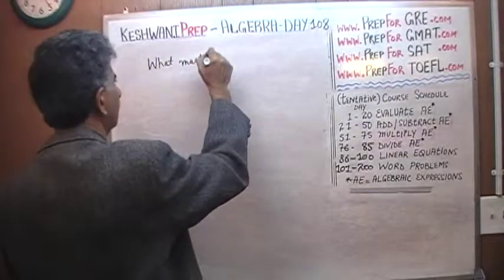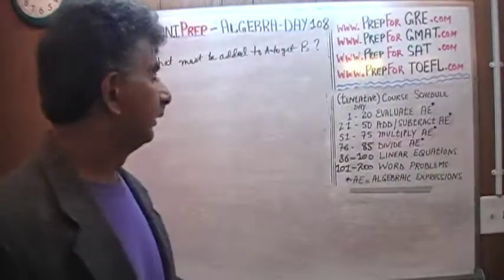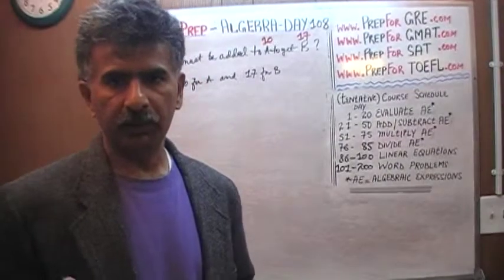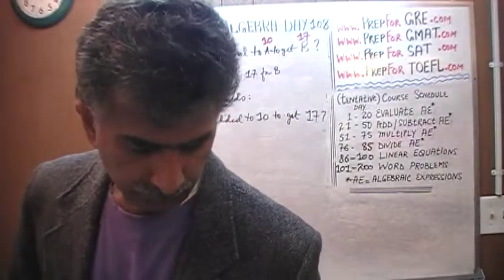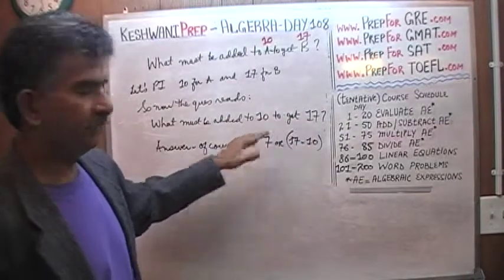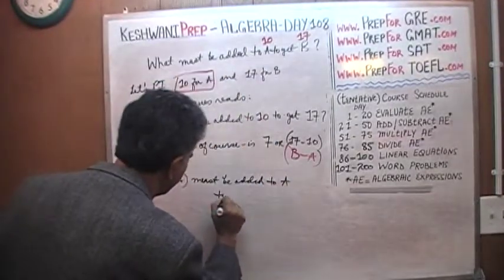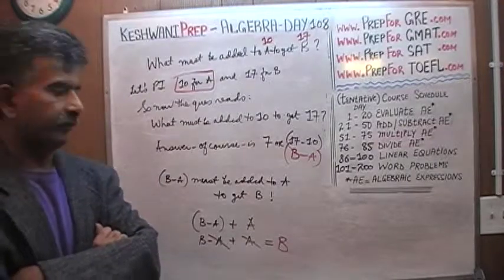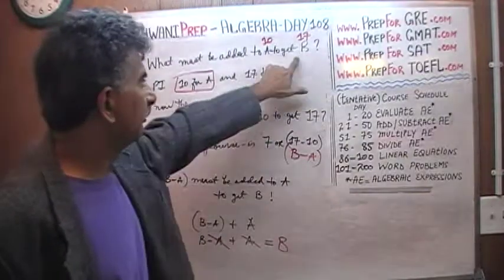Algebra Word Problems Day 108 - Online Prep Tutor - GRE, GMAT, TEAS, SAT, ACT, TOEFL, and IELTS